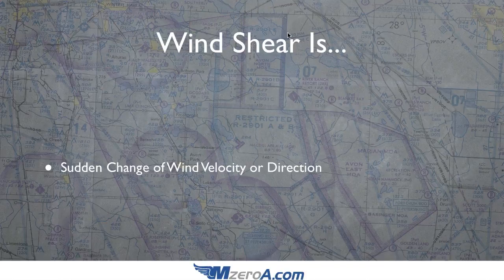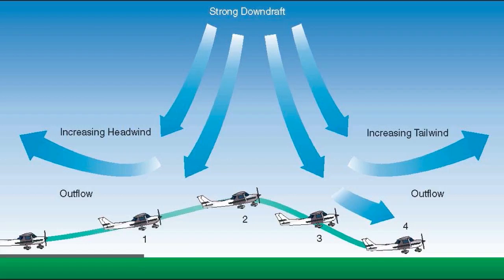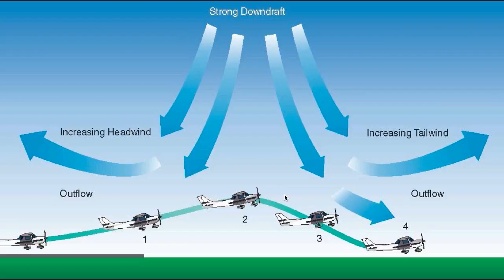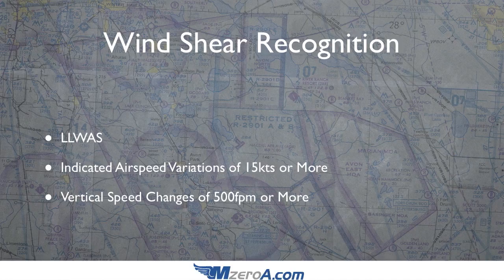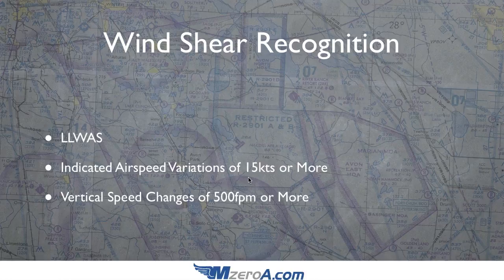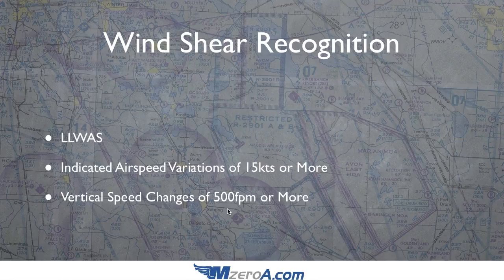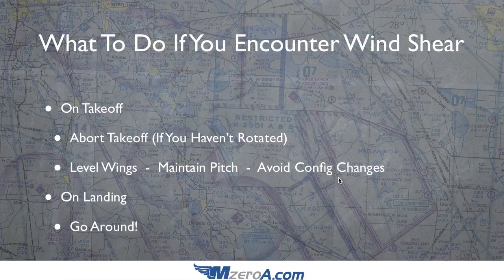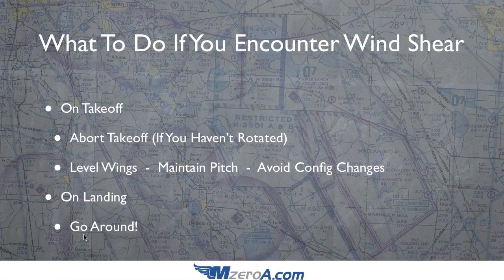Wind Shear Avoidance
Low level wind shear is the topic of todays video. It's a term you might be familiar with but may not fully understand. Wind Shear comes in many shapes and sizes. In this weeks video we'll not only cover what it is. But also how to identify and react to wind shear.